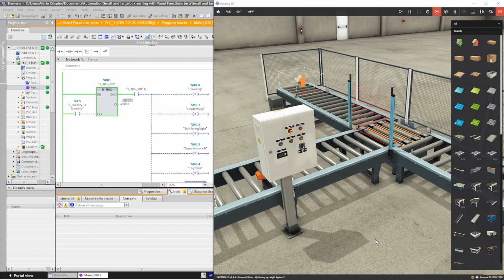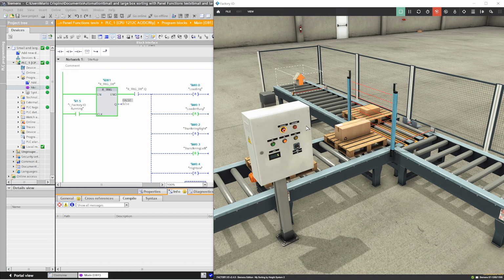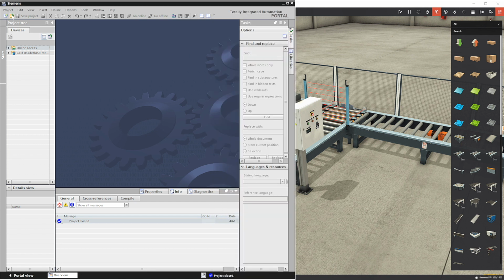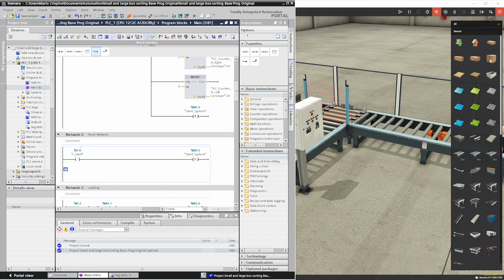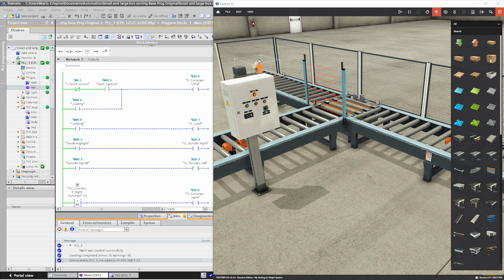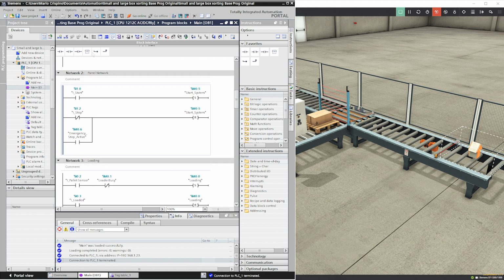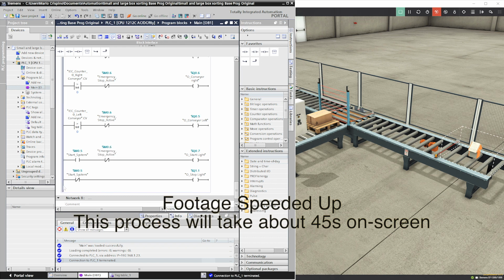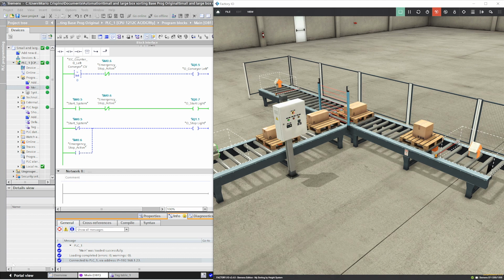Siemens S7-1200 Control Panel Functions Part 4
Welcome to this training program on how to use the Siemens S7-1200 PLC with Factory I/O. In this video we make use of the Factory I/O Control Panel to operate the Conveyor System by programming the Siemens PLC using ladder logic.

After the introduction, the first part of the video covers what we are trying to achieve in this 3 Part Control Panel Training. I also point out that it is my own interpretation of the Control Panel Operation and someone else might program it slightly differently.
However, it should give you an insight into the things you need to consider when writing a PLC Program for a similar Control Panel Project of your own.

If you would like to purchase Factory I/O to help you learn the latest PLC programming techniques and at the same time, help me produce more training videos like this one for you to watch, then please use this link:

The 3 Control Panel Training Videos follows on from the  3 previous Training Videos about Sorting Boxes of Different Heights.